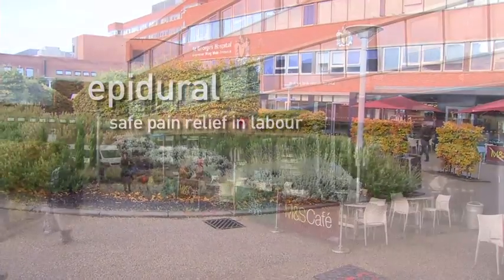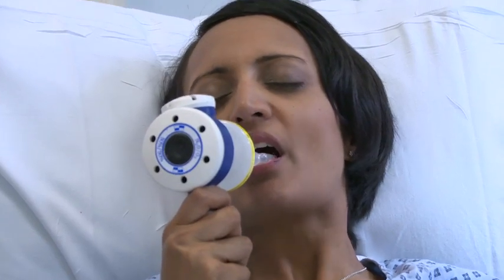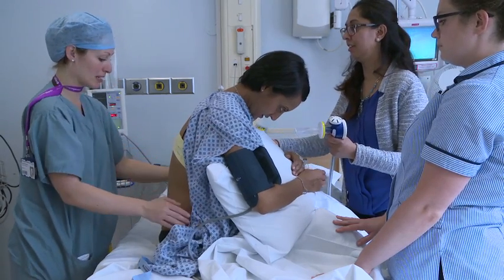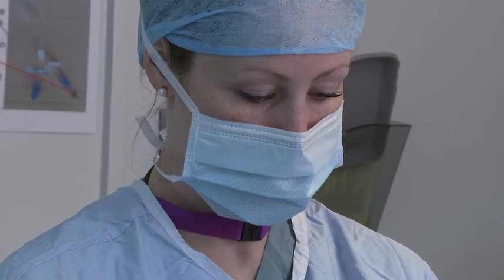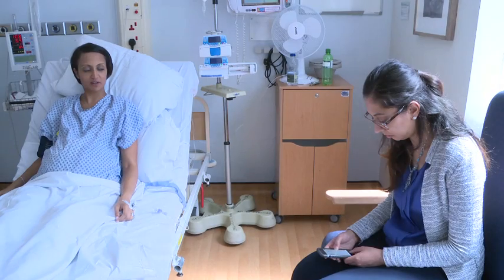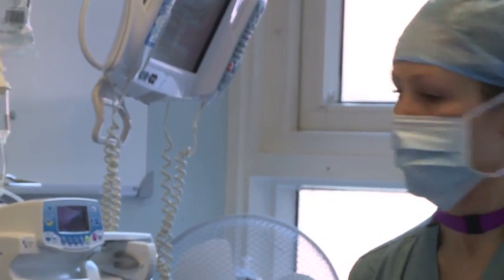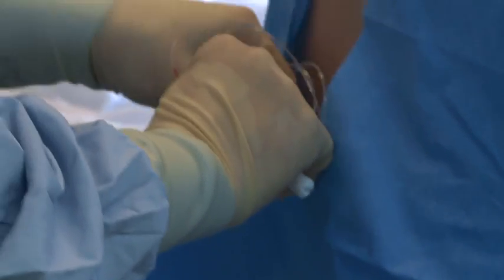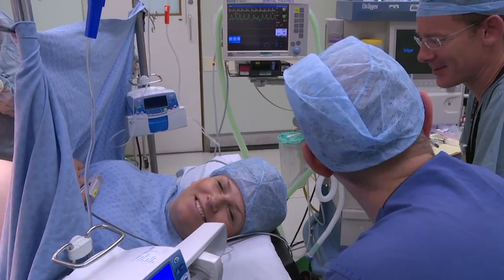Pain relief in labour: epidurals - English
Many women choose to have pain relief in labour. This is an information film designed to guide you step by step through the process of having an epidural, answering key questions about what is involved, and is based on the information leaflet developed by the the LabourPains website committee which is part of the Obstetric Anaesthetists Association.